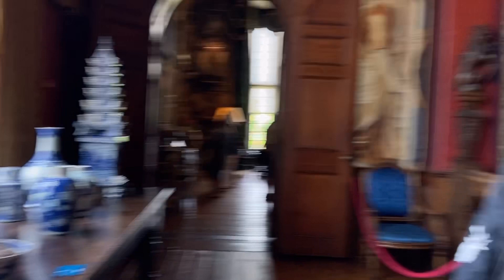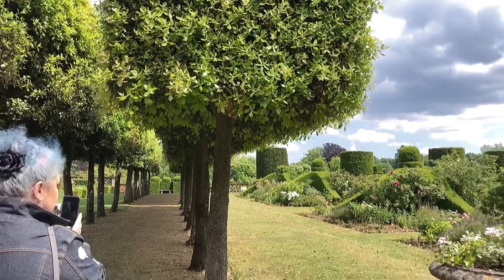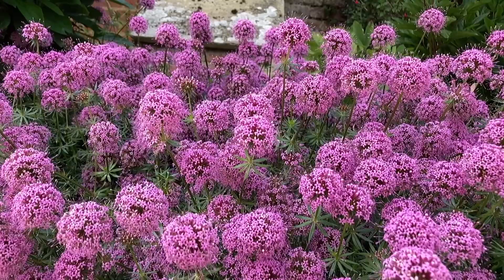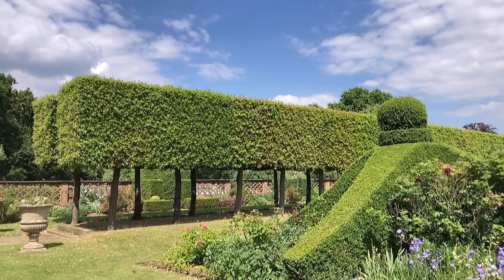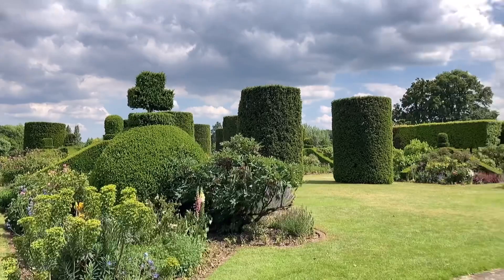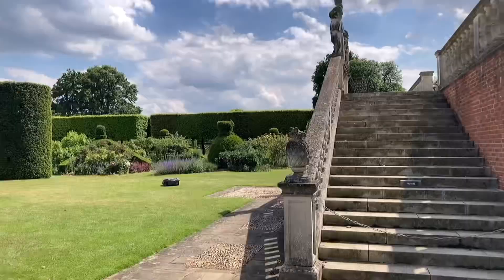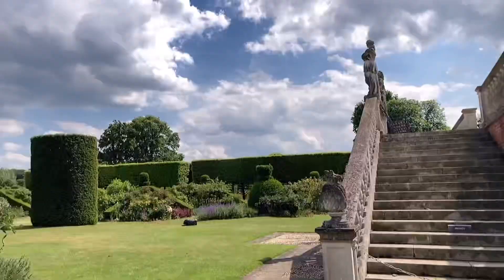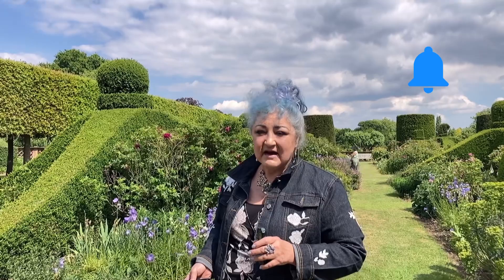Hatfield House (bonus vlog)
Hatfield House is one of the grand houses and gardens of the UK and well worth a visit.
Come with me and have a quick look.